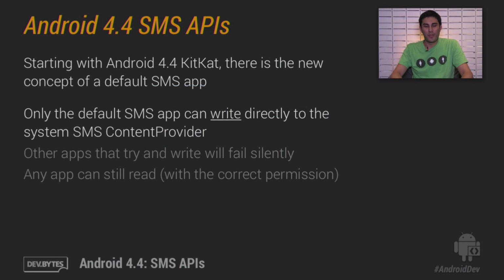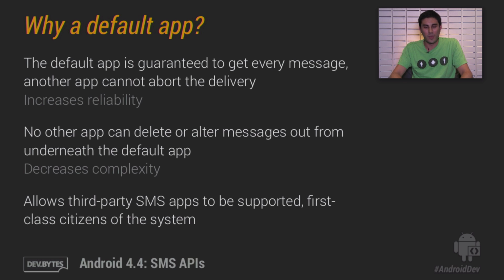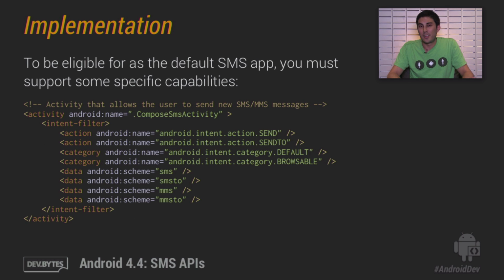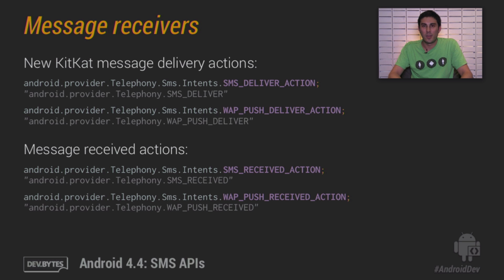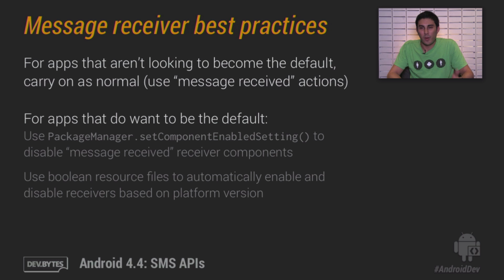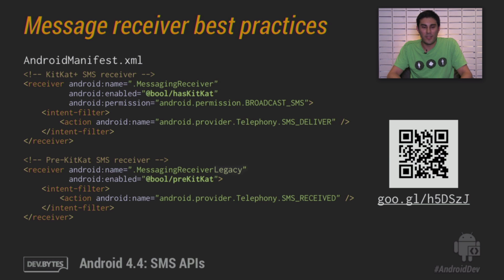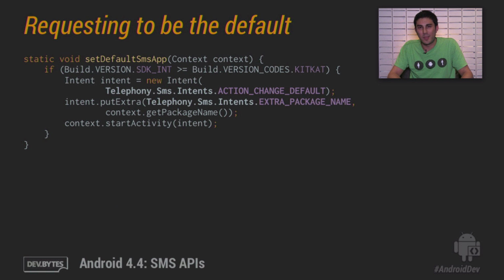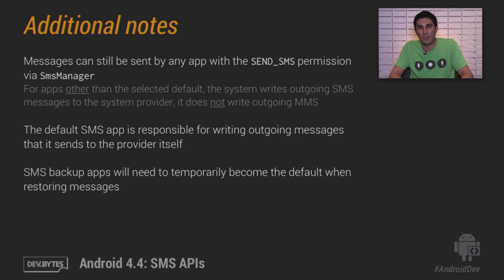DevBytes: Android 4.4 SMS APIs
Android 4.4 KitKat introduces the new SMS APIs as well as the new concept of a default SMS app. This video discusses these new APIs and how your app should use them to send and receive SMS and MMS messages.